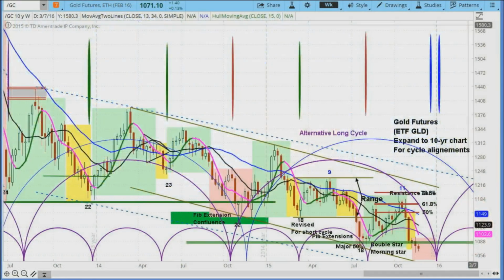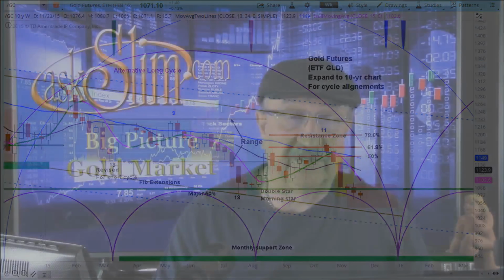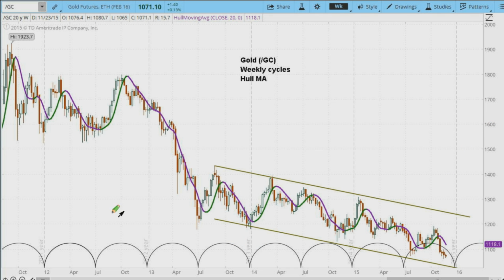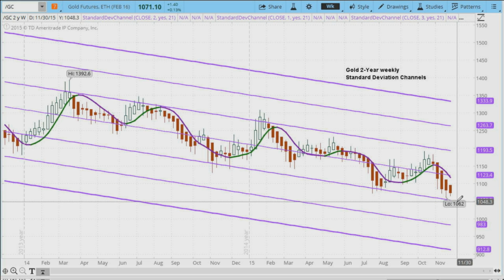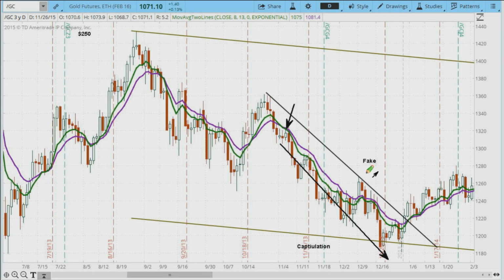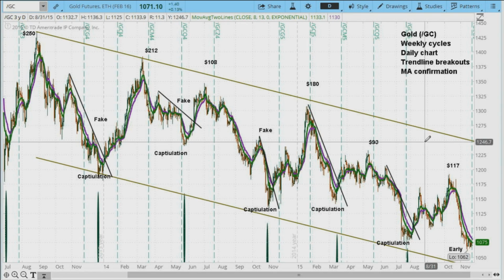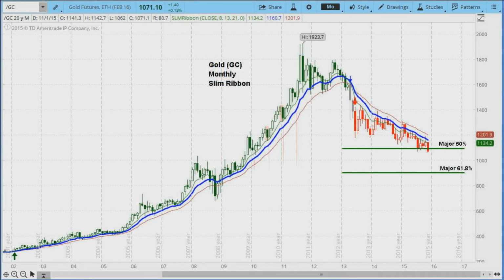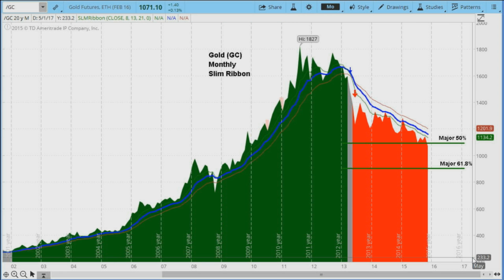BigPicGold 11/27/15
This is a video from November 27, 2015 in which Slim forecast a rally in gold of at least 180 points. This is a great opportunity to observe Slim's unique cycle analysis. Don't miss Slim's update in the big picture of gold. Become a member at askSlim.com

And Improve your odds of success in the financial markets. Watch Market Week every Friday afternoon!

Trader, analyst and mentor, Steve Miller brings his commentary on the financial markets. Watch Slim as he discusses what influenced the equity markets in the past week, and what might happen in the next week. so many commentators talk about a stock market crash, bust or boom just to make it exciting. Slim looks at things very differently, applying his unique cycle analysis to nearly 400 widely held stocks, futures and ETFs. Watch Slim's very popular short-term view of the markets every week. And, contrary to most analysts, he holds himself accountable to his analysis each week. Also, there are interviews of coaches, traders and other market pros, along with an occasional political rant. Slim is still an active trader in index futures, gold, silver, bonds, oil, dollar, euro, stocks and options. He is also a trader coach and hedge fund consultant. Please refer to the askslim.com website for info on these services.

like Slim's charts? You can have them right on your TOS platform.